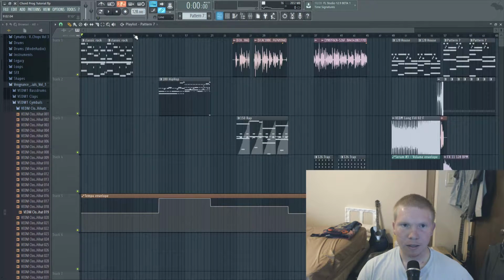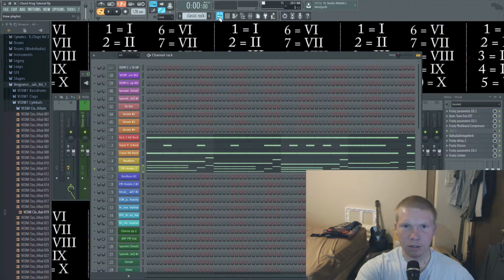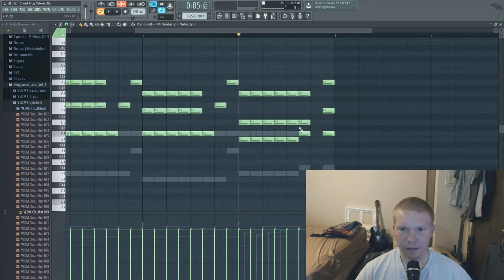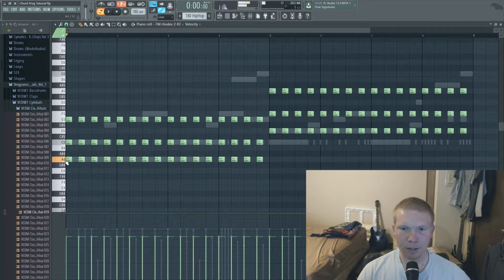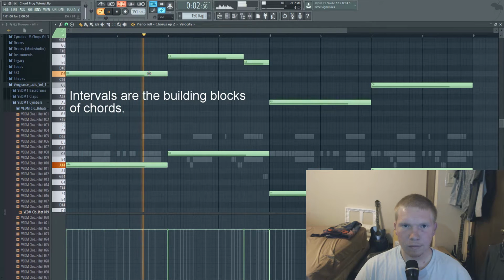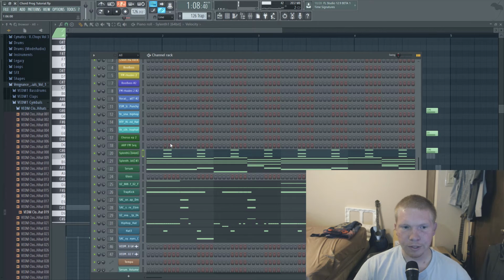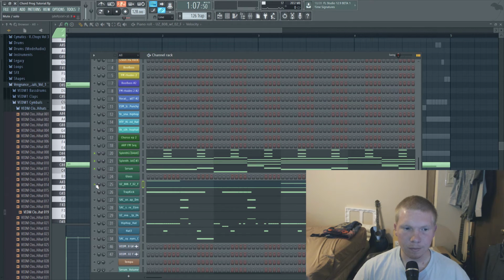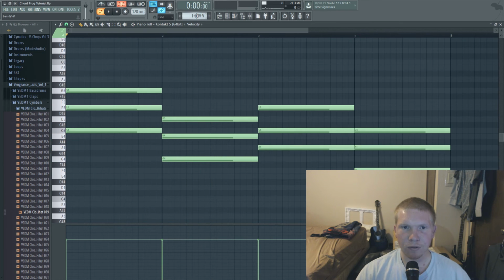Music Theory for Beginners | Lesson Five | Chords and Chord Progressions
Learn how to use CHORDS to build your BASSLINES and MELODIES! Chords are the building blocks of any song. Whether you're making Trap Music, House Music, RNB, Jazz, or Rock Music, knowing this Music Theory can be a great help!

How To Build Chords:

If you want to make a MAJOR CHORD, you simply pick your root note, then go up 4 notes from that note, then go up 3 more notes from your second note to get your third note! For example, a C Major Chord is CEG. To get that, you'd start from C, go up 4 semitones/notes to E, then go up 3 semitones/notes from E to G.

If you want to make a MINOR CHORD, you simply pick your root note, then go up 3 notes from that note, then go up 4 more notes from your second note to get your third note! For example, an E Minor Chord is EGB. To get that, you'd start from E, go up 3 semitones/notes to G, then go up 4 semitones/notes from G to B.

Now that you know how to create chords, you can use those chords to create Chord Progressions! Music Theory defines Chord Progressions as going from one chord to the next in a progression.

To create chord progressions, just take chords from the key that you're writing in, and experiment! Use the I (1) Chord and then go to the V (5) chord! See what happens!

Chord progressions are what MOVES a song and causes it to PROGRESS! Knowing this kind of Music Theory will really help your songwriting!

Some genres of music don't really have that much progression but even in those genres, using chords is a good thing!

Music Theory is often hard for beginners, but don't worry! Everyone is a beginner at first! It just takes practice!

Music Theory for Beginners is often a hard topic to learn, but you will get through it! Trust me! I did!

TIMESTAMPS:

3:00 - Which chords go into a major key/scale?

4:55 - What are Chord Inversions?

5:55 - How to read and write chord progressions (roman numerals)

6:40 - How To Write BASSLINES!

9:00 - What are Sus Chords?

10:55 - What Are Relative Minor Keys?

11:40 - Basslines again

13:35 - What Are INTERVALS?

17:15 - TRAP Music Theory

17:55 - TRAP chord trick!

19:50 - TRAP 808 Theory!

21:04 - House Theory

22:45 - POPULAR COMMON CHORD PROGRESSIONS!